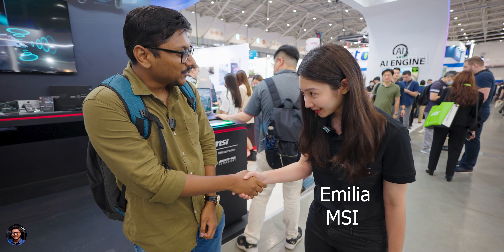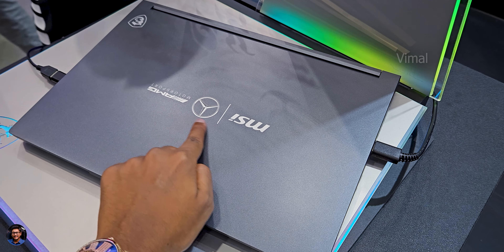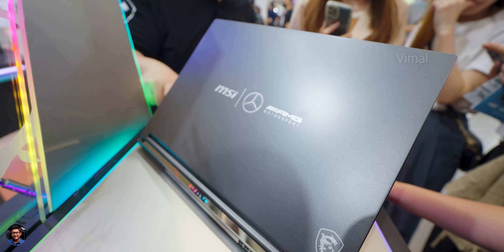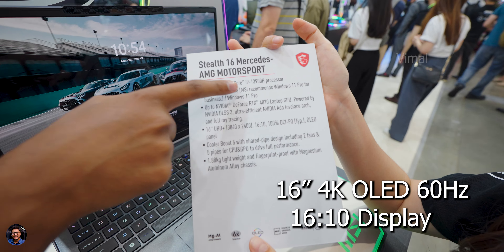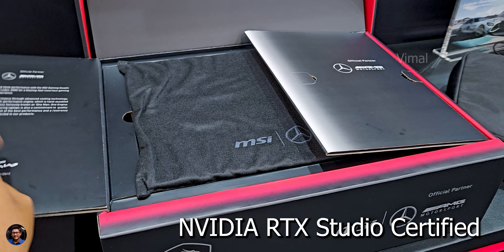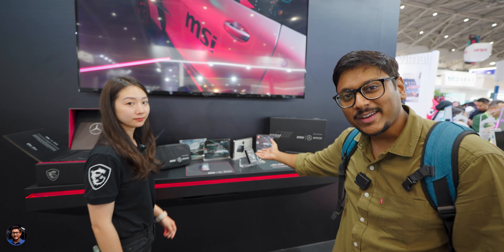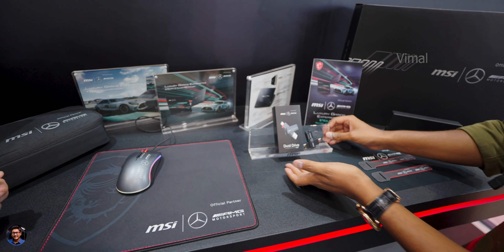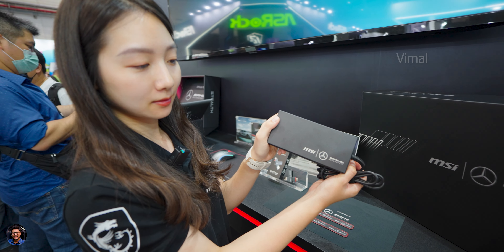Mercedes Made a Gaming Laptop with MSI 🤯 Next Level Tech🔥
MSI x AMG Motorsport Gaming Laptop India 2023 | MSI Stealth AMG Motorsport A13V Gaming Laptop Hands on & Overview India 2023 | MSI New Gaming Laptops at Computex 2023